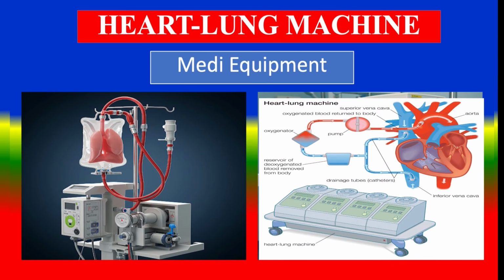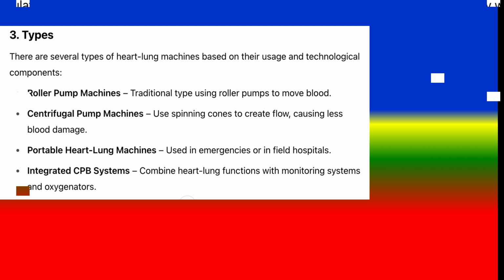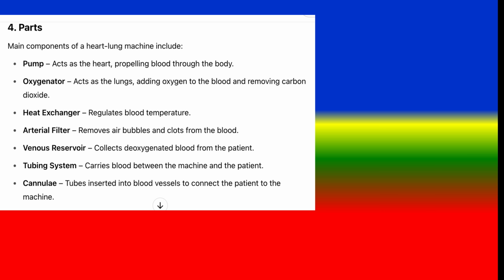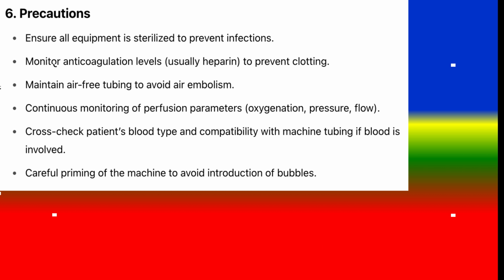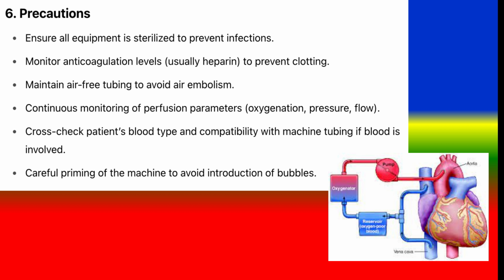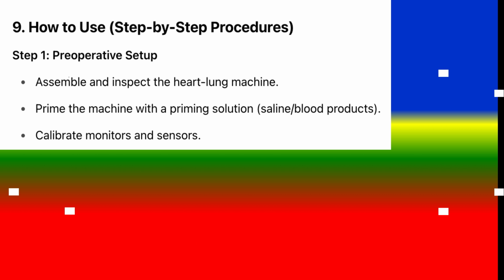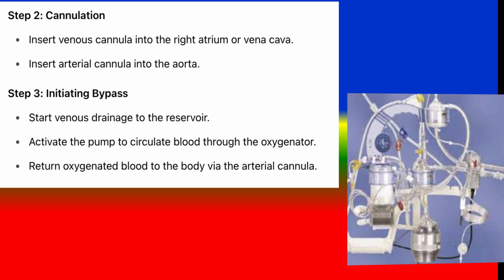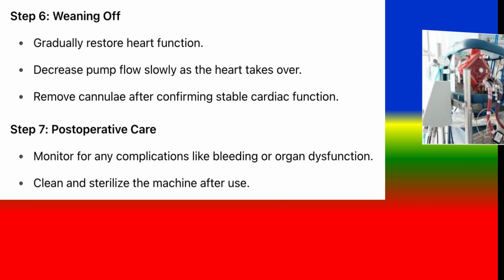HEART-LUNG MACHINE - Definition ,types ,parts, uses ,Precautions, How to use ? - Medical Equipment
The heart-lung machine is a medical device that temporarily takes over the functions of the heart and lungs during open-heart surgery, allowing the surgeon to operate on a still and bloodless heart. It circulates and oxygenates the blood outside the body, ensuring vital organs receive oxygen-rich blood while the heart is stopped.
 CONTENTS
Introduction 00:09 ,
Definition 00:34 ,
Types 00:48  ,
parts 1:16 ,
uses 1:52  ,
Precautions 2:10  ,
Advantages 2:38,
Risks and Complications 3:00 ,
how to use? 3:26  ,
conclusion 4:40 ,
Definition ,types , parts, uses , Precautions,  How to use ? - Medical Equipment